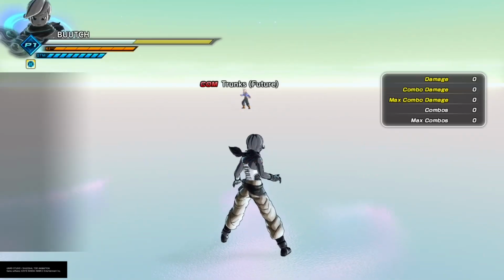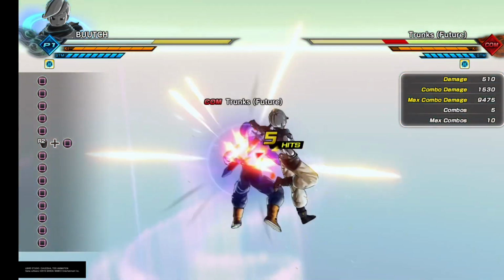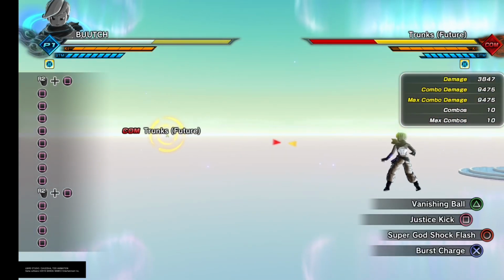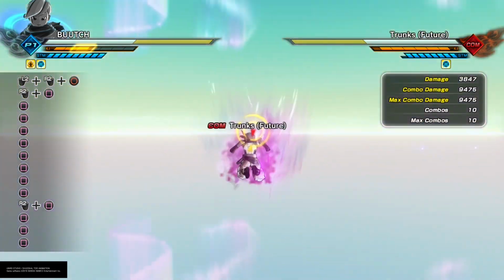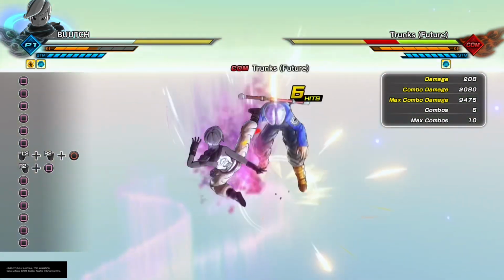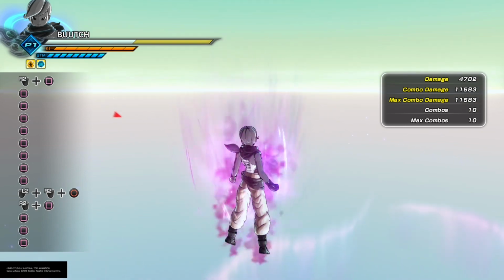Female Majin Beast Glass Cannon Gameplay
I’ve never tried a build like this and let me tell you guys…. I had a lot of fun on this build. What are the kids saying these days 🤔 “high risk, high reward”

Defitnely don’t be scared to step outside the norm guys. Try out different things in any game. Xenoverse 2 is soooo versatile that it basically encourages to step outside of the norm by itself.

Hope you guys like this vid revolution squad, I definitely had fun making it!